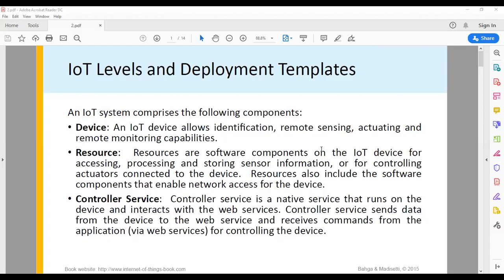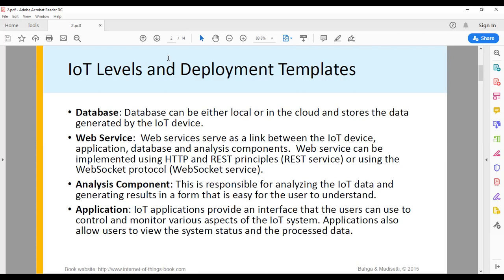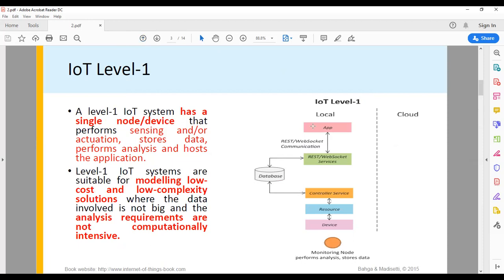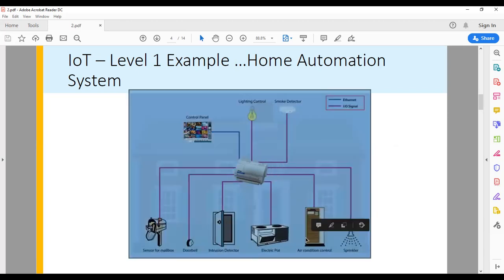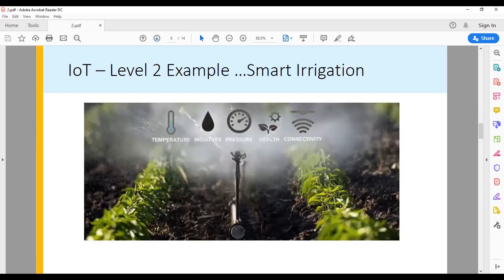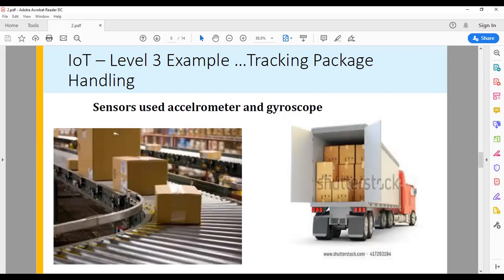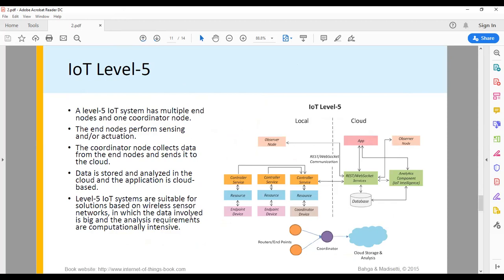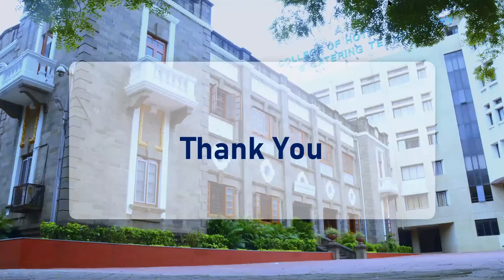IoT Levels and Deployment Template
Video by: Mr. Chetan  Aher
Class-TE Computer
Subject: Embedded System & Internet of Things
(ESIoT)
Topic: IoT Levels and Deployment Template